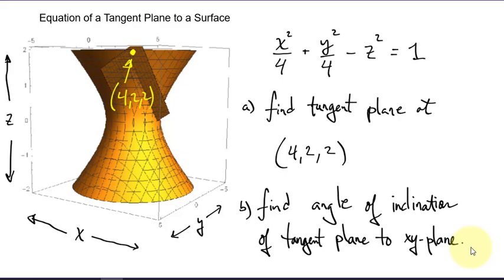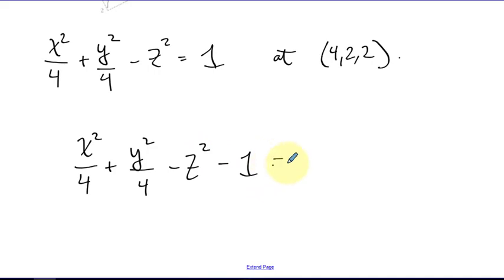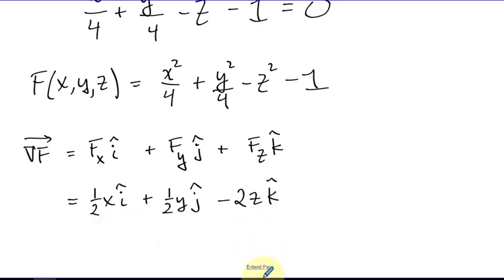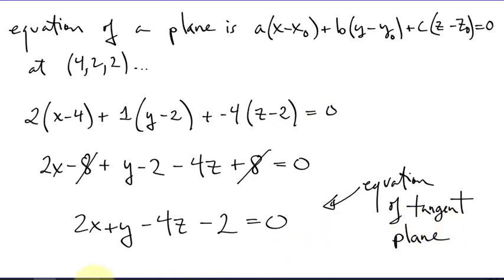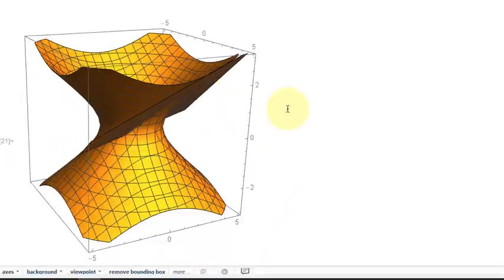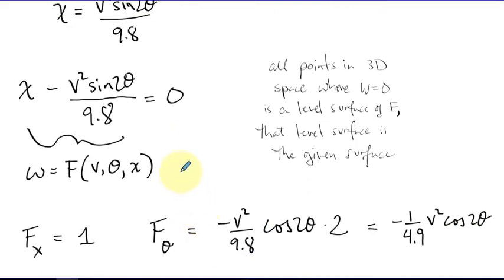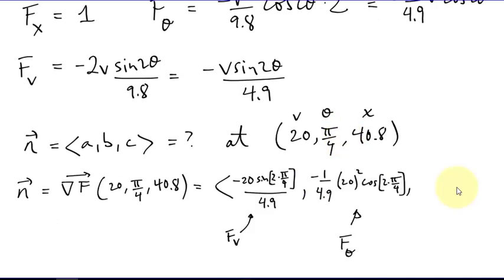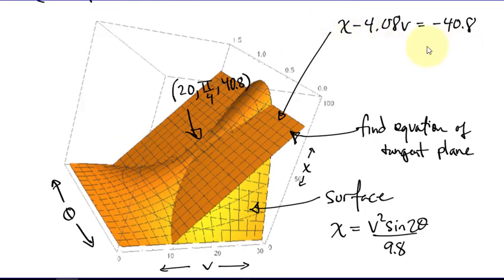Tangent Plane to a Surface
Examples of finding the tangent plane to a surface.